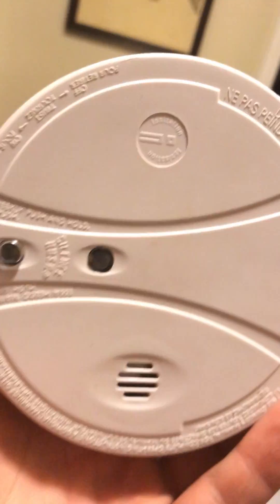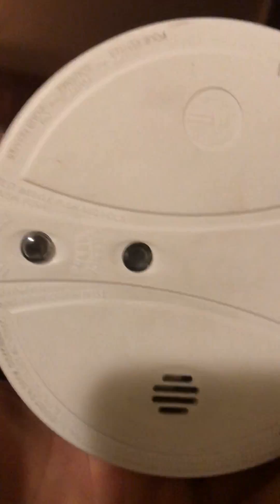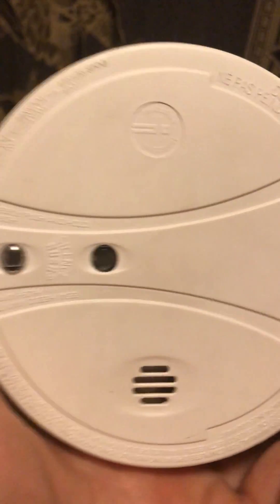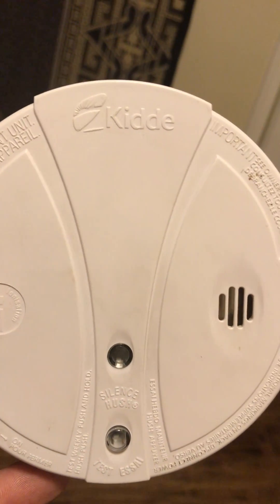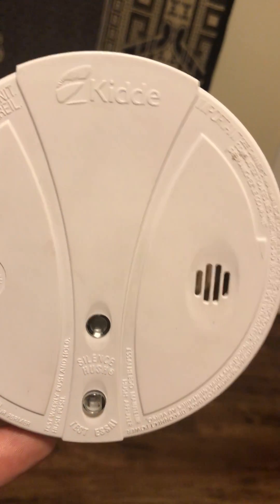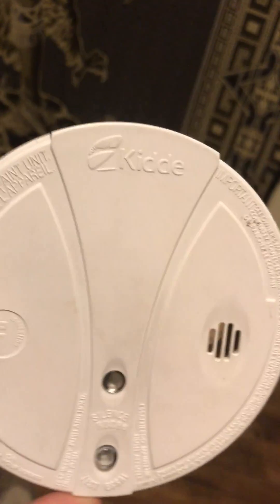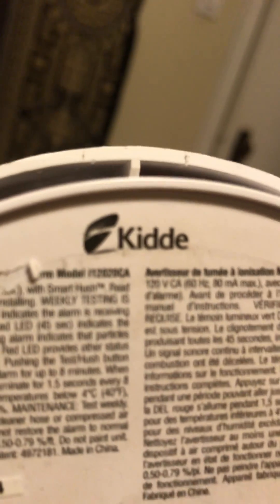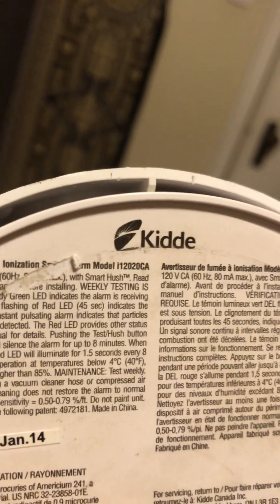Kidde smoke alarm chirps after removal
This video shows a Kidde smoke alarm chirping after it was removed from the power source.  It does not have a backup battery.  The unit chirped three times the first time I removed it and two times the following two times I removed it. I think the extra energy is stored in the capacitor.